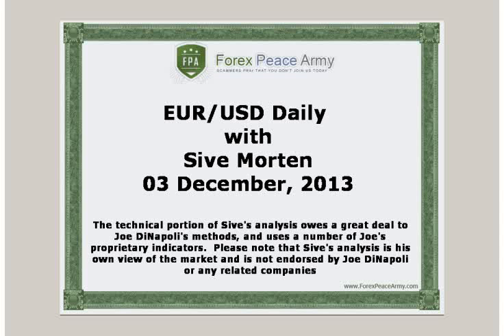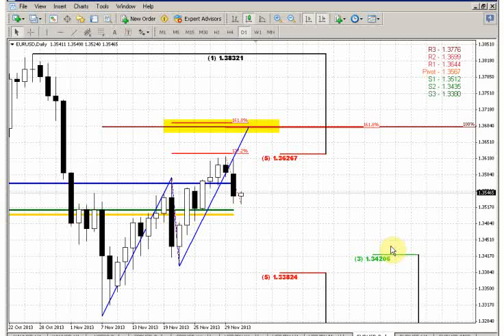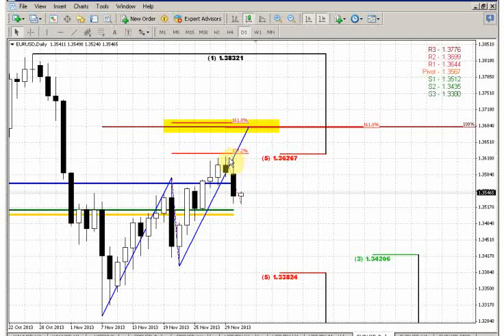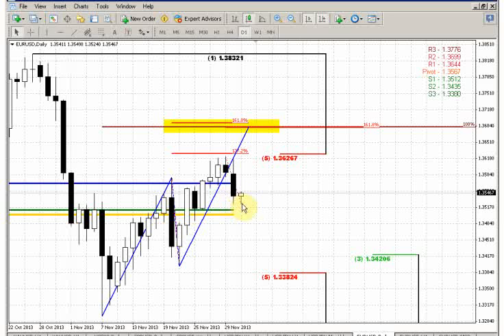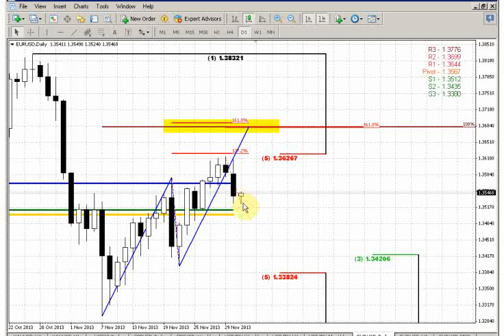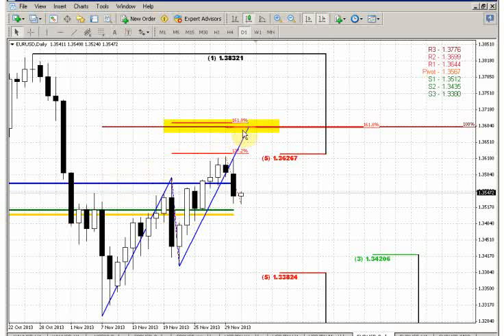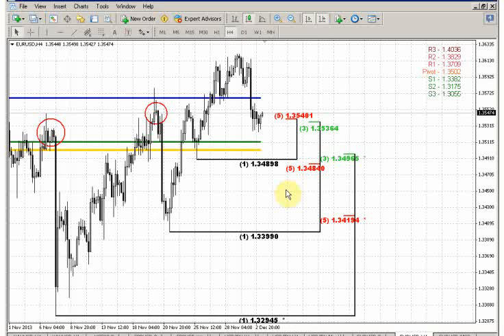ForexPeaceArmy | Sive Morten EUR Daily 12.03.13